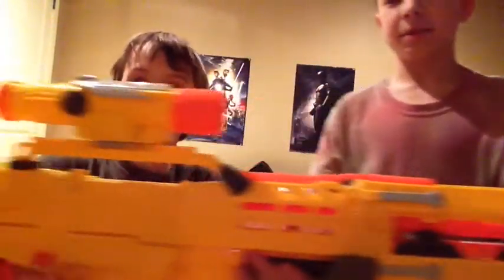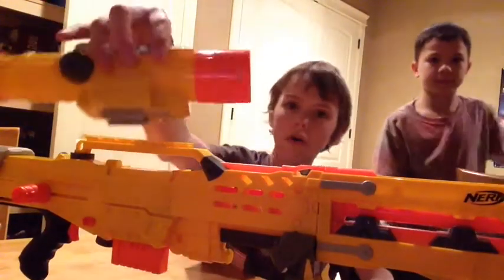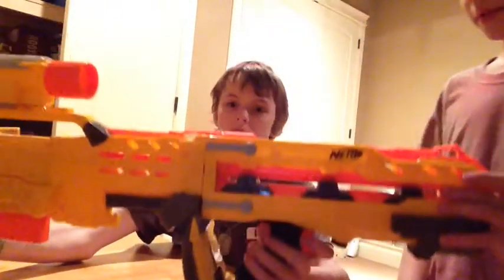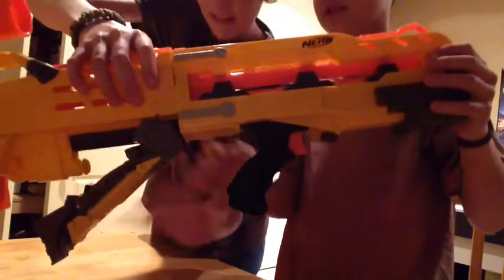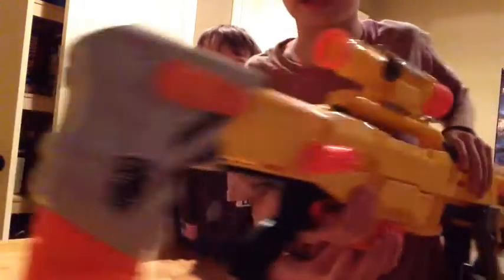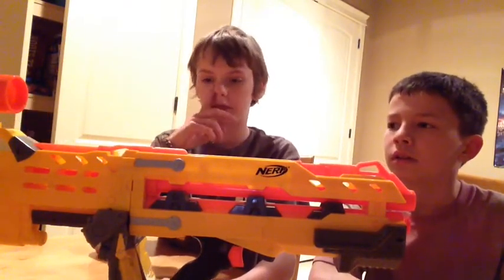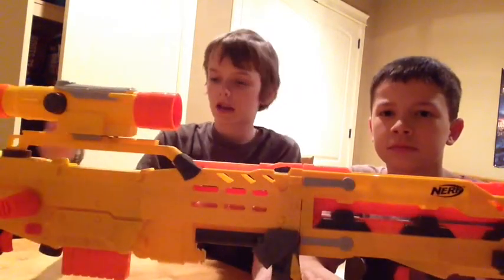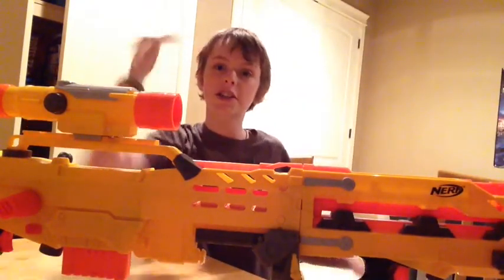Nerf Review - Longshot CS6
Also make sure to tell us what else we should post on this channel.